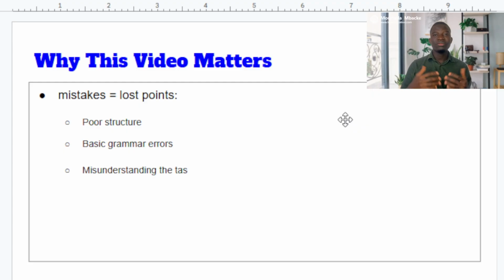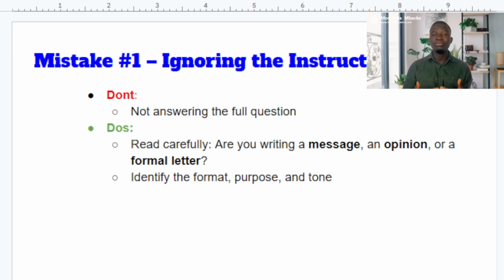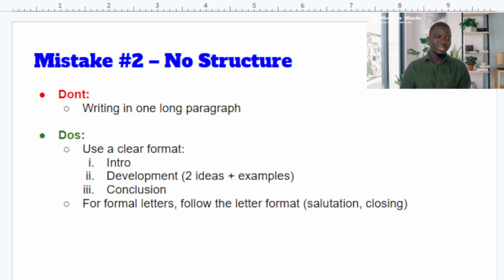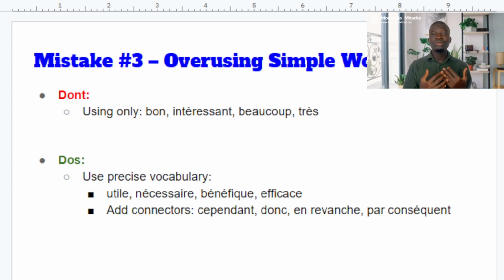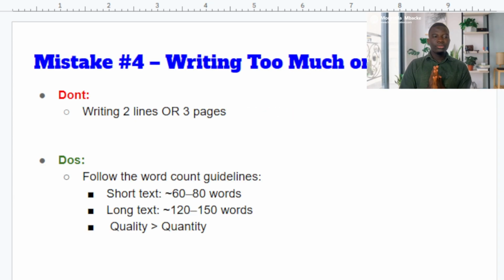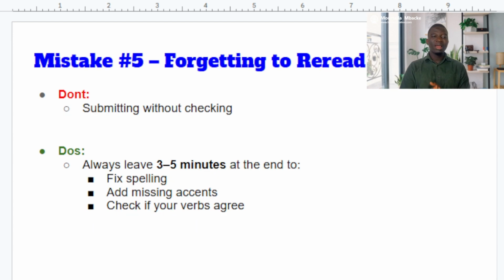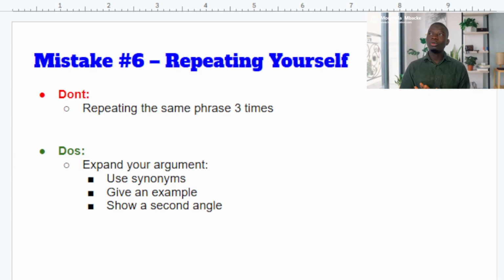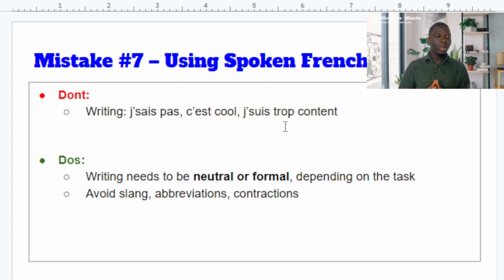Major TEF and TCF Mistakes You Are Making Right Now!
Welcome to HZAD Education, the top channel for mastering TEF Canada and TCF Canada preparation. This channel is designed specifically for those taking French language exams for Canadian immigration programs such as Express Entry, the French Stream, and the CEC.

We provide targeted videos with sample answers, updated scoring strategies, and templates to help you succeed. Whether you need CLB 7 or NCLC 10, we help you build the skills to reach your immigration goals faster.

You will find:

TEF and TCF Speaking templates and pronunciation strategies

Listening and Reading breakdowns with practice questions

Writing examples with corrections and examiner-style feedback

Vocabulary lists, grammar hacks, and step-by-step tutorials

Complete mock test walkthroughs

Learn how to impress the examiner and avoid the mistakes that cost most test takers their marks.